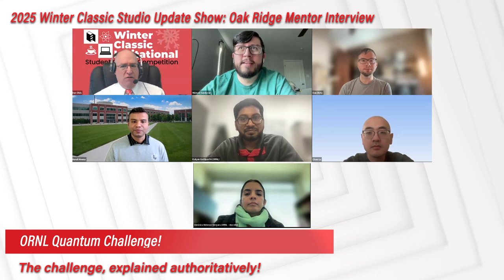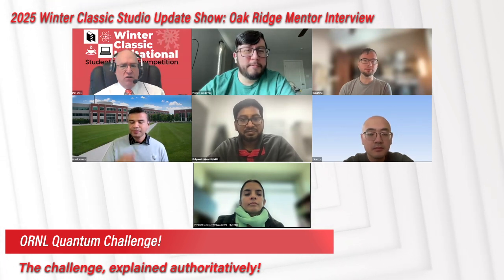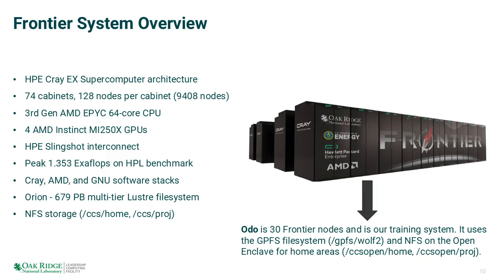2025 Winter Classic Oak Ridge Mentor Interview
Get a behind the scenes look at the Oak Ridge Quantum Challenge with the mentors who put it together...the first one ever in a cluster competition!